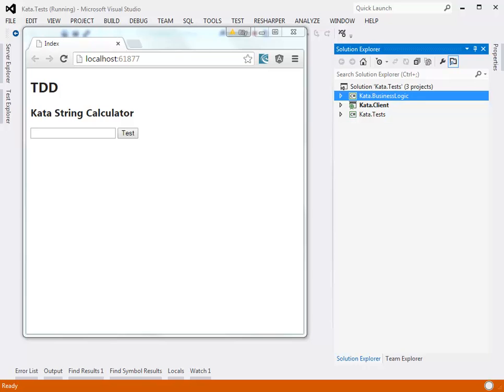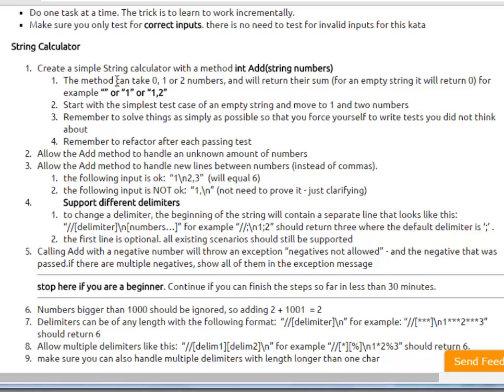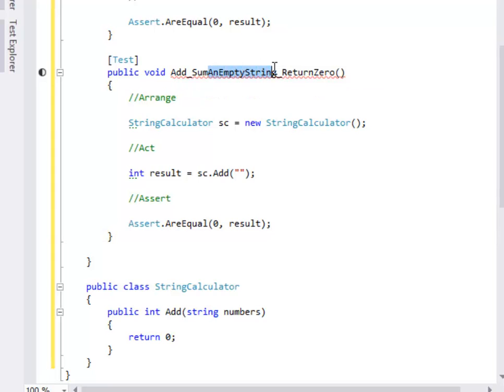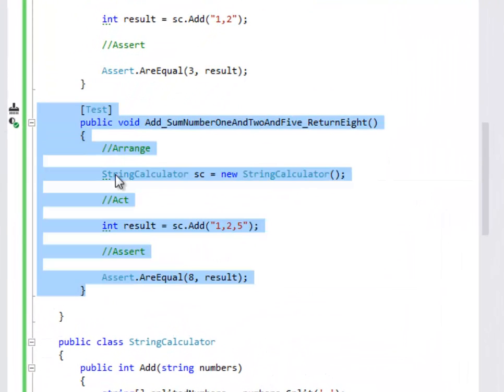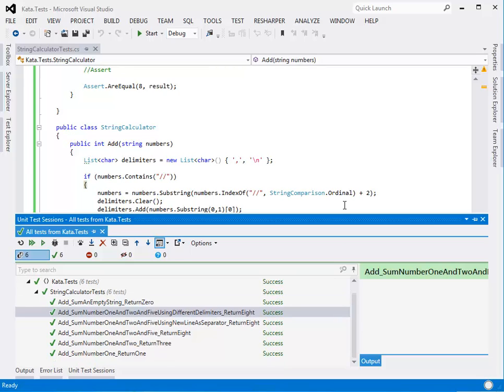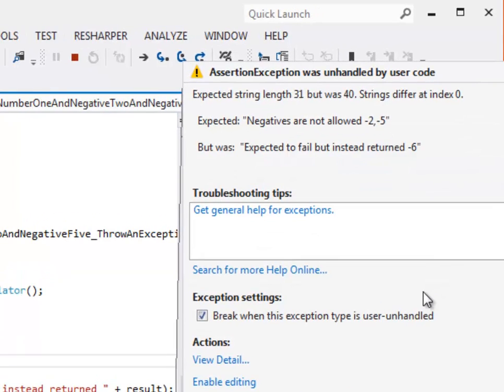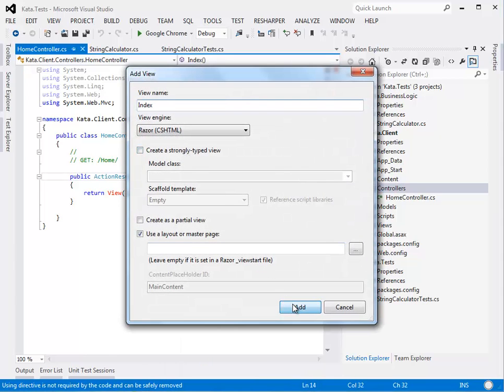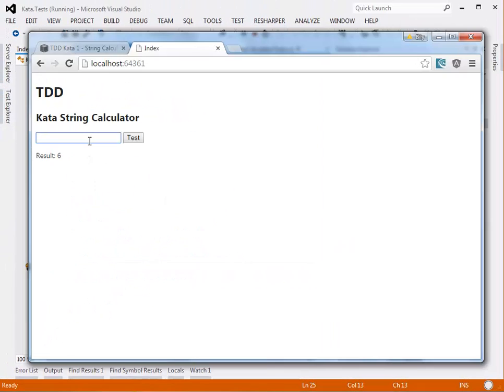TDD by example: Kata StringCalculator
Resolving Kata String Calculator using TDD